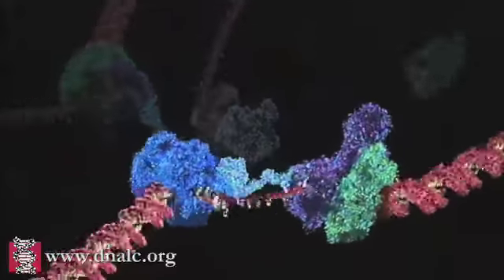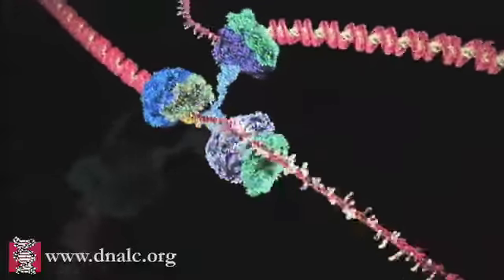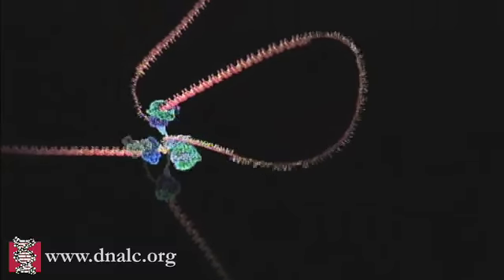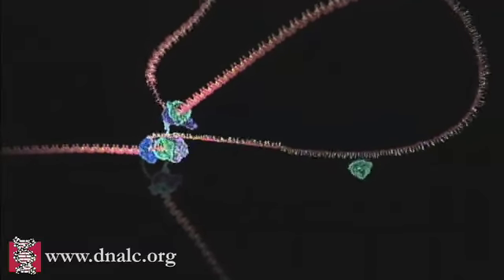3D Animations Replication Mechanism of Replication Advanced DNA Learning Center